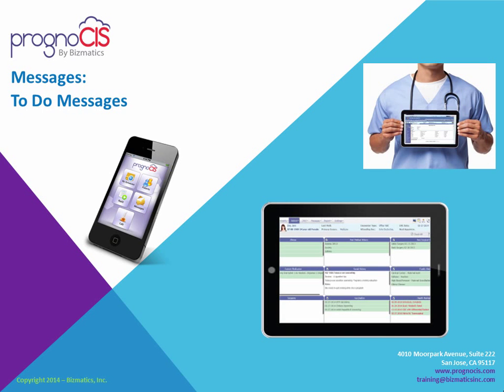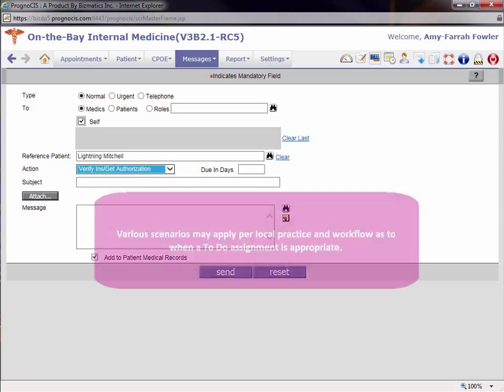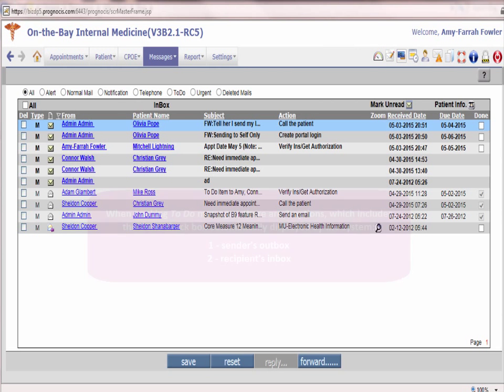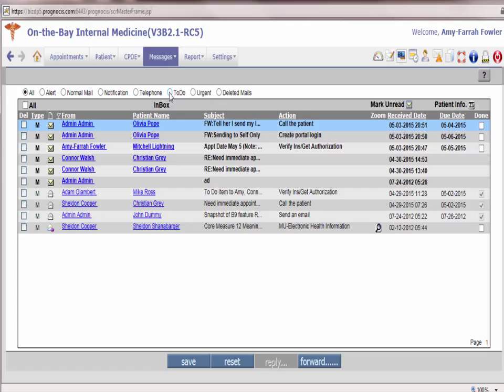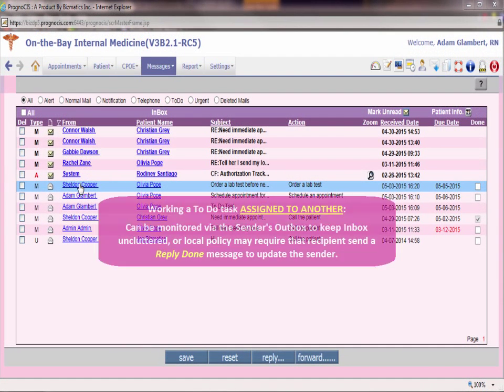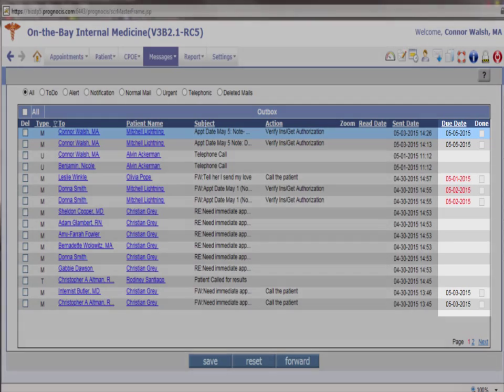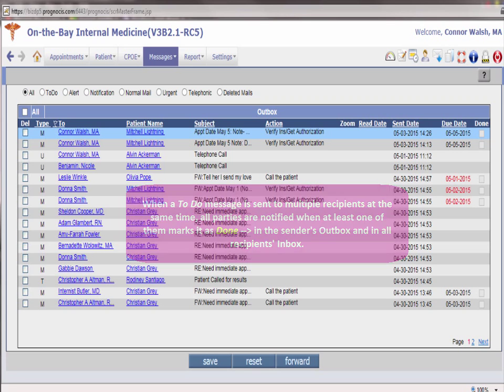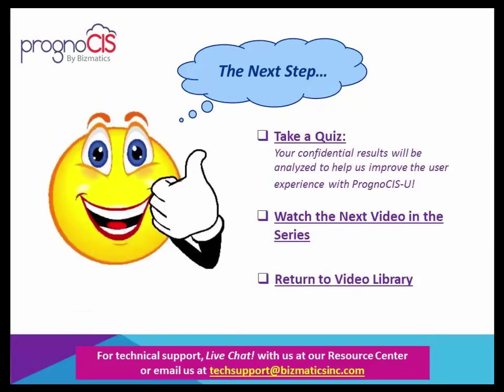The Best Way to Use PrognoCIS To-Do Messages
Manage your PrognoCIS to do messages efficiently to ensure no task is missed. Learn how to track and complete your daily work.

Effective task management is essential for keeping your medical practice running smoothly. This tutorial explains how to create, complete, and manage PrognoCIS to do messages so you can stay on top of your workload. We will walk through the essential fields, including how to utilize Due dates and Days in Action to monitor progress for better task tracking.

Understanding the system's visual cues is key to maintaining an organized EMR task management workflow. You will learn to quickly identify overdue items by the red due date indicator and the absence of a checkmark. Mastering these clinical administrative tasks helps ensure that important follow-ups are never overlooked during a busy shift.

Chapters

00:00 – Introduction
00:40 – Composing a To-Do Message
02:26 – Working & Completing To-Do Messages in the Inbox
04:28 – Tasks Assigned to Other Users
05:04 – Tracking To-Do Tasks in the Outbox
06:32 – Multi-Recipient Task Tracking
07:37 – Summary & Conclusion

todo list # messages